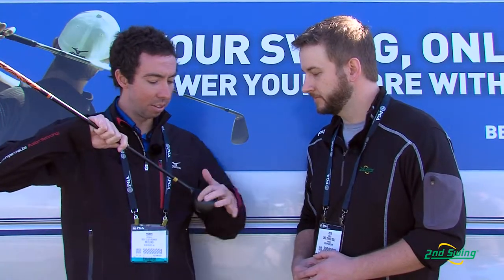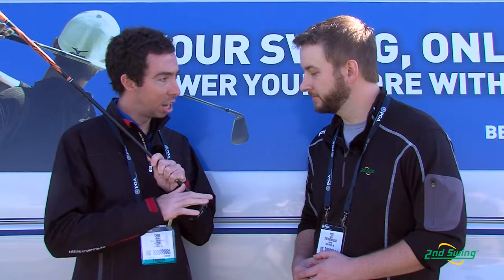Mizuno JPX EZ Hybrid - 2nd Swing Golf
2nd Swing Golf product specialist Pete Karle talks to Mizuno Golf Club Engineer Chris Voshall about the JPX EZ hybrid.